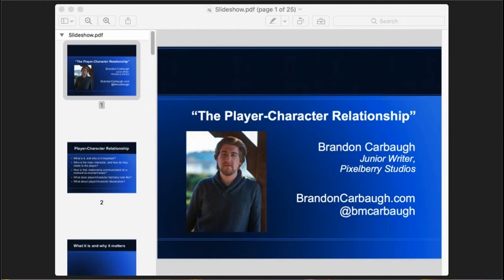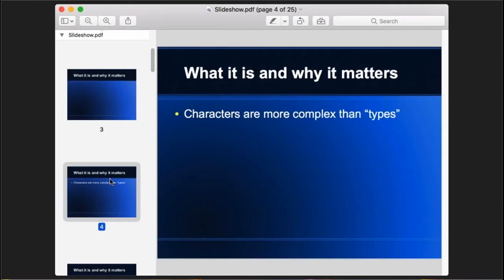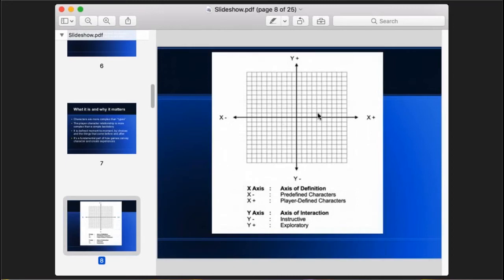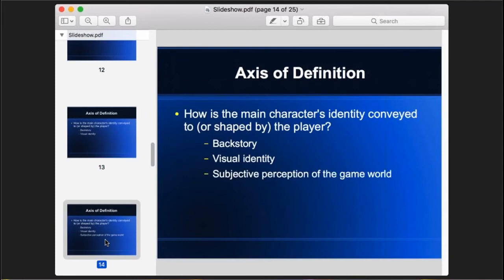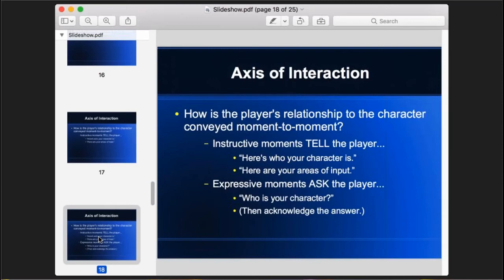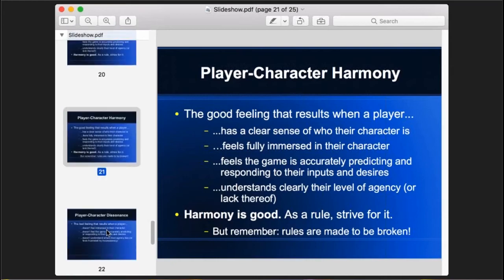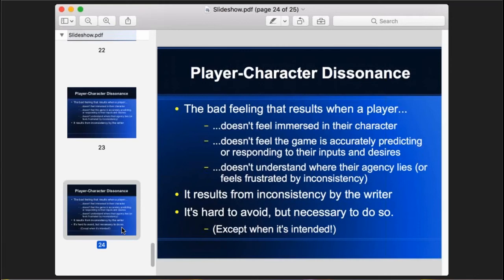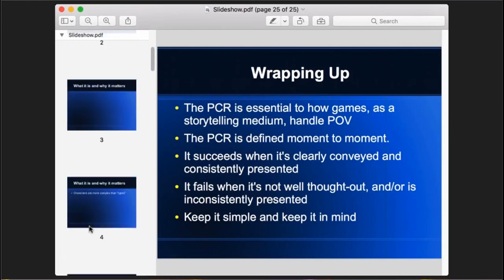(Visual;Conference 2018) 15 - Brandon Carbaugh - The Player-Character Relationship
A discussion on the relationship between the player and the characters in a game what happens to the player experience when that relationship is betrayed.